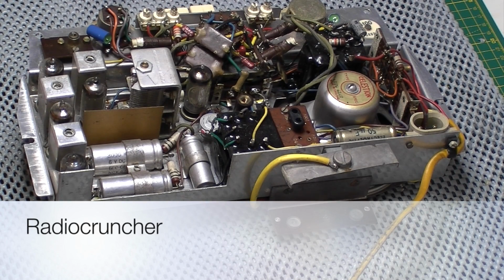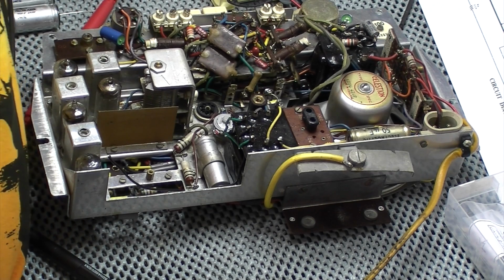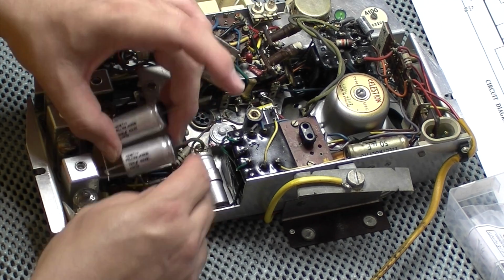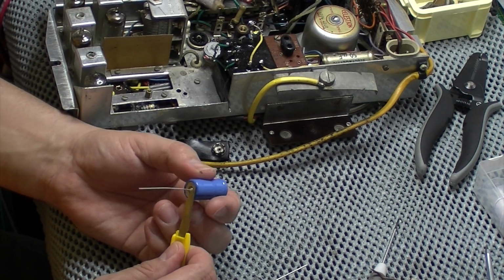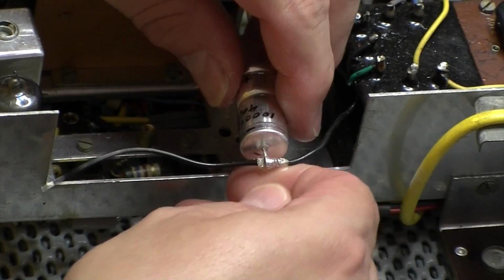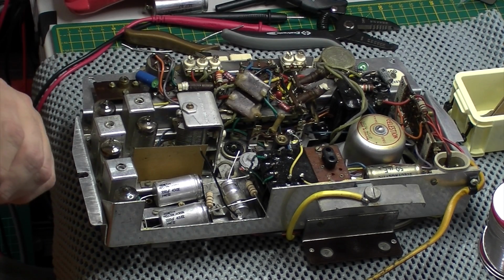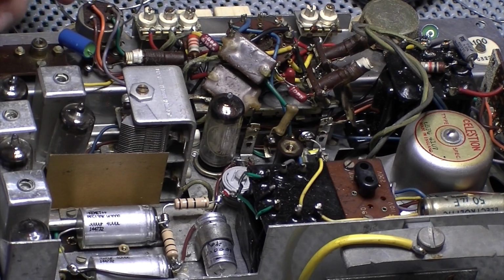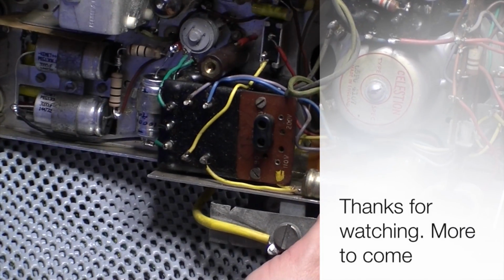Bush EBM60 valve portable radio Part 3: LT capacitor and resistor change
I do a bit of knitting with the wiring in this installment. The LT caps are being changed and I also decide to tackle a couple resistors